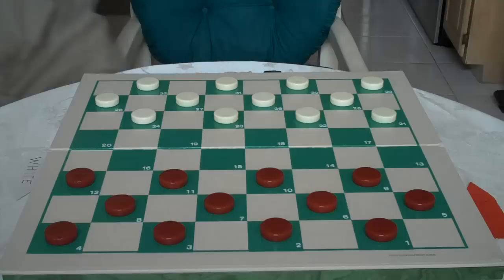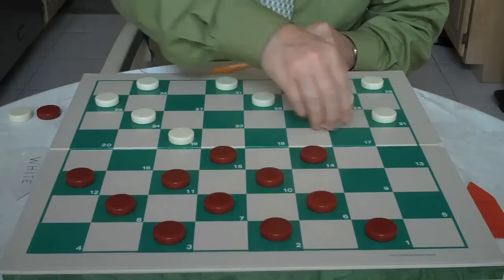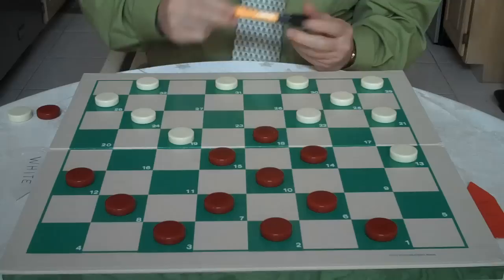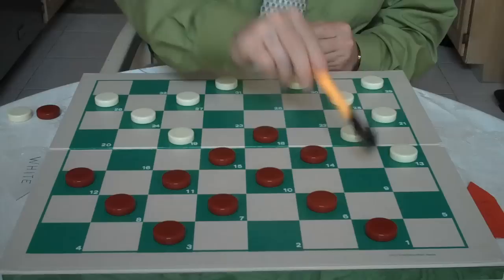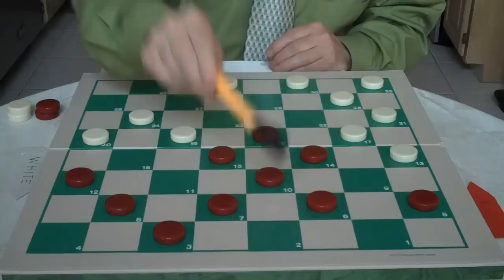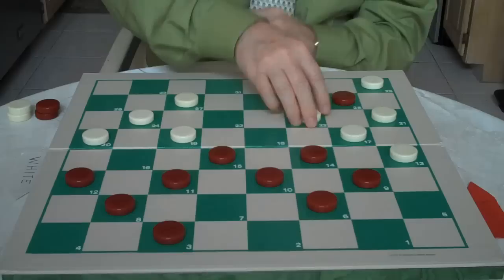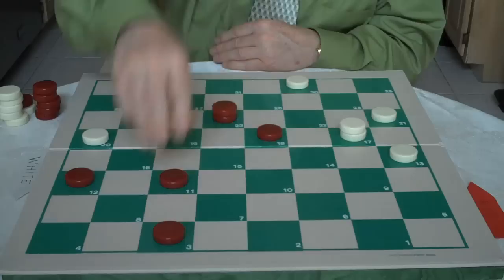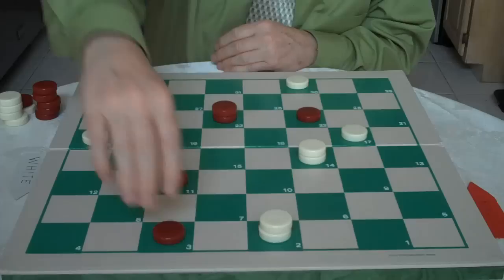THE CROSS OPENING...CHECKERS AND DRAUGHTS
Recorded on October 11, 2010 using a Flip Video camcorder.  The Cross Opening, a very popular GAYP opening.